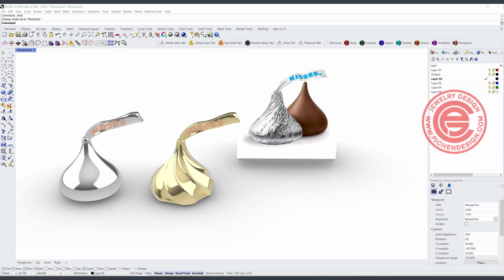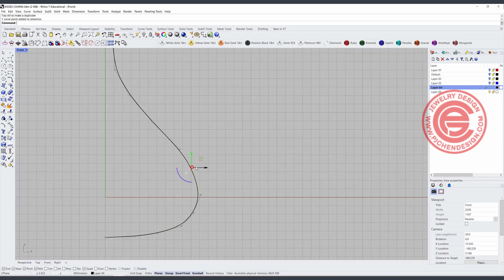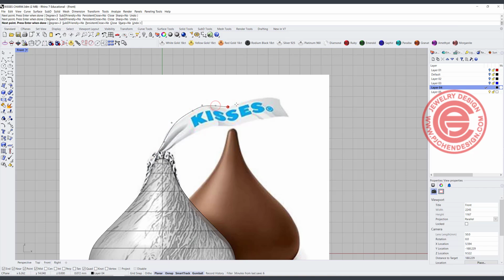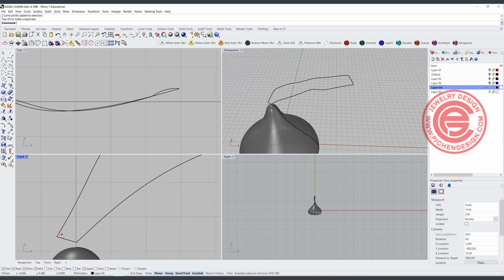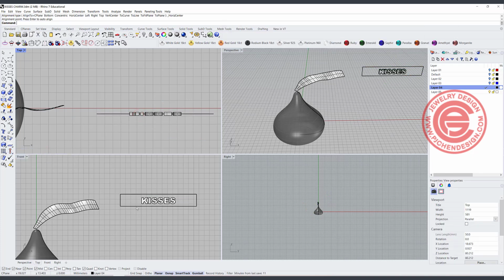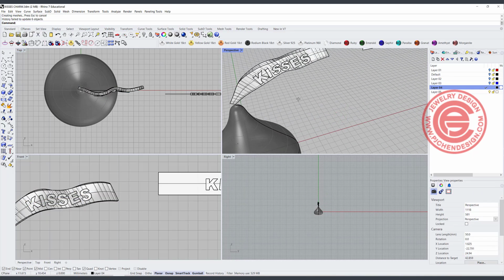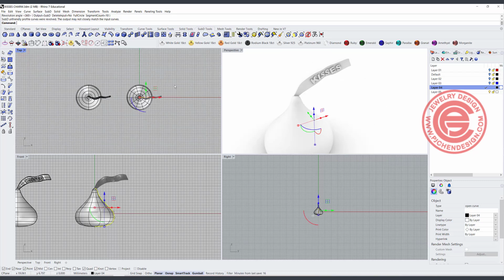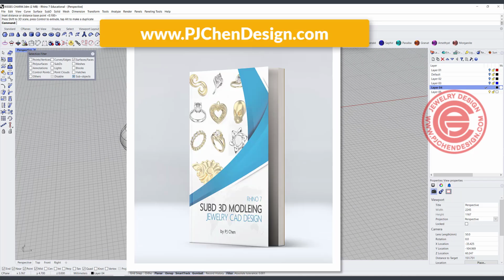Kisses Charm- Jewelry CAD Design Tutorial 3D Modeling with Rhino 3D #250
In this jewelry CAD 3D modeling tutorial, I would like to share on how to build the Kisses chocolate shape and arrange texts on a banner. There is also a alternative way to change the shape with Rhino 7 SubD

★☆★ If you found this video helpful, help me to spread the word by liking or commenting. It helps me to reach more people and allow me to create more videos!eate more videos!